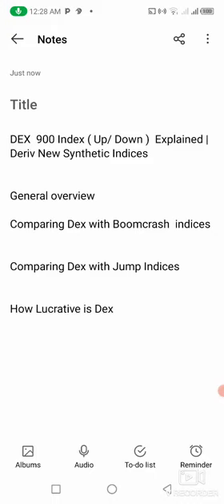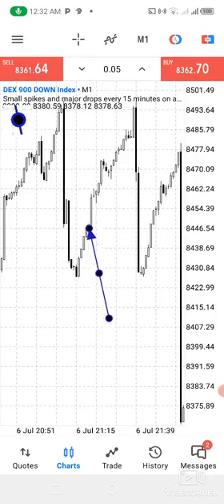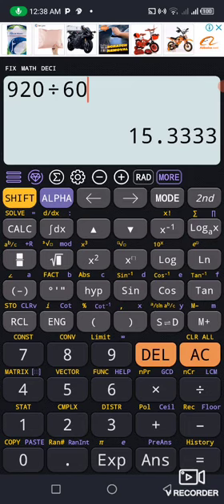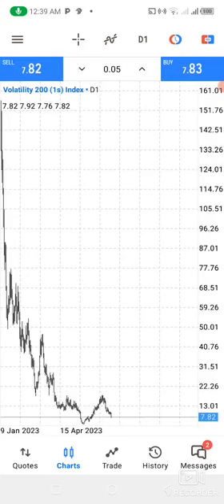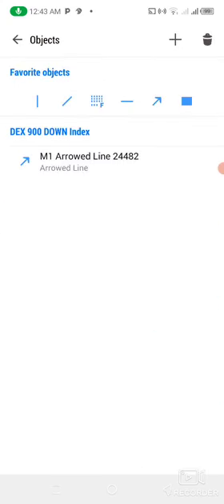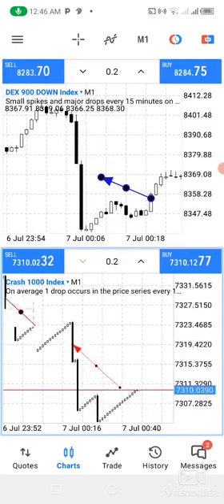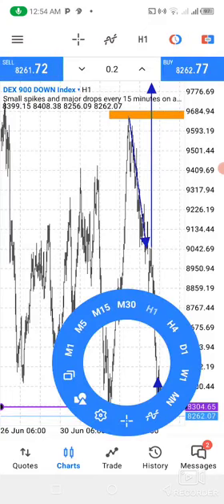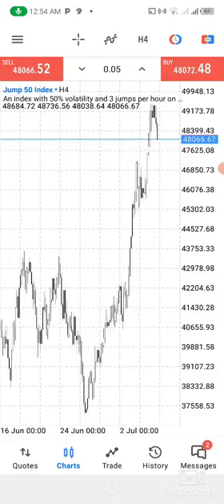DEX 900 Index ( Up/ Down ) Explained | Deriv New Synthetic Indices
General overview
Comparing Dex with Boomcrash  indices

Comparing Dex with Jump Indices

How Lucrative is Dex